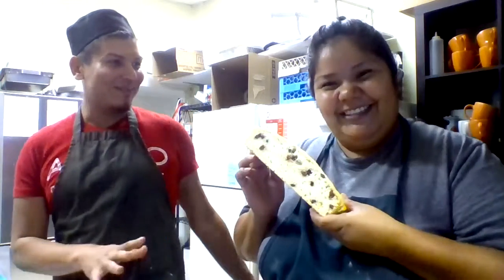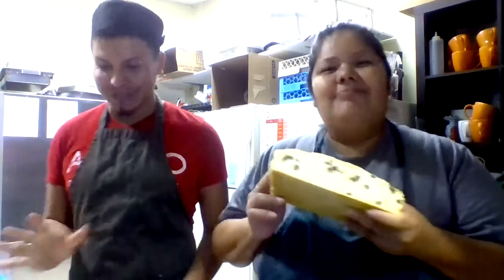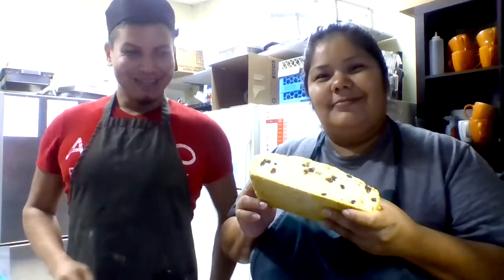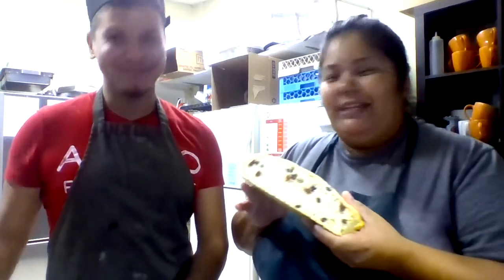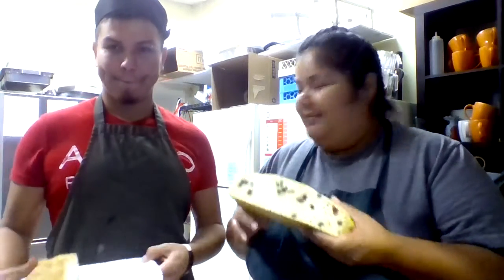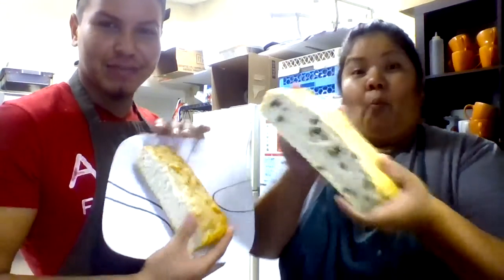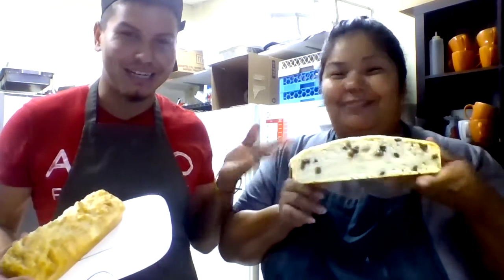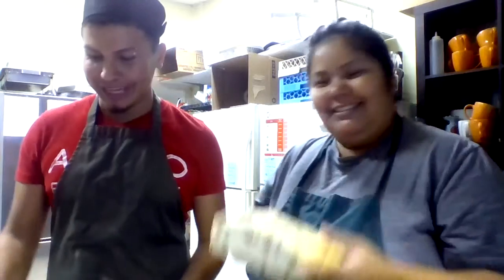Bannock Part 4 (FinishedProduct)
the turn out